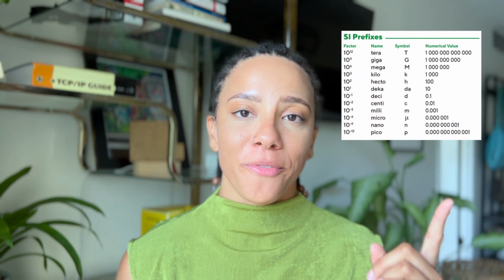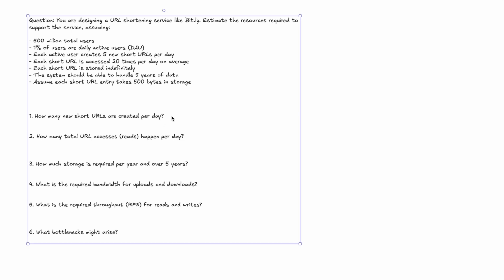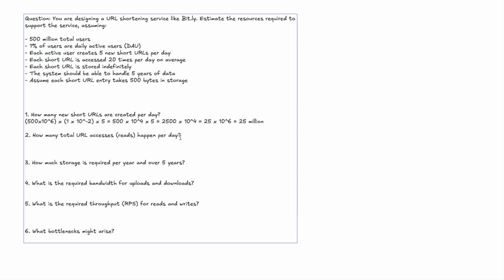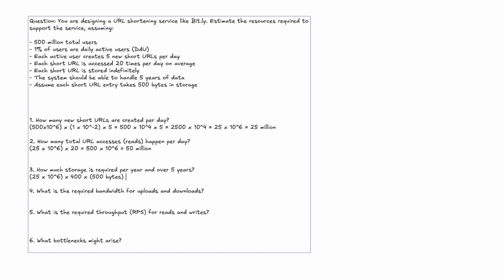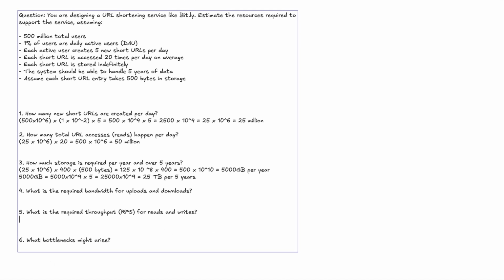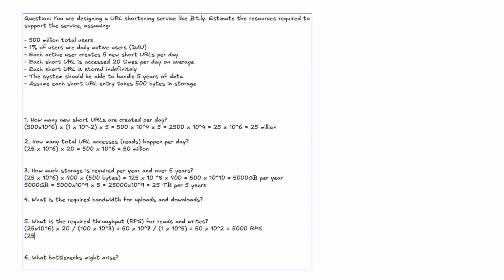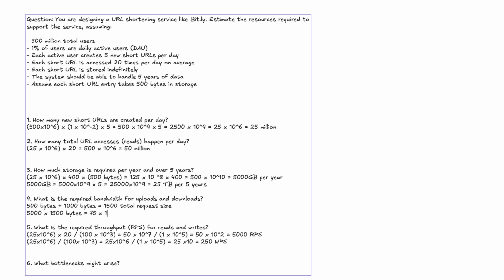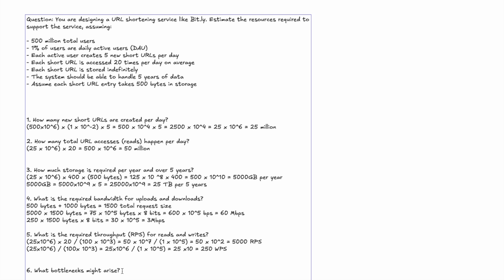System Design (Ep 1): Capacity Estimation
Preparing for a system design interview? In Episode 1 of this series, I break down capacity estimation, a key skill needed to ace interviews at FAANG and top tech companies. Learn how to estimate storage, bandwidth, and compute requirements step by step. Perfect for software engineers aiming to crack system design rounds!

00:00 Introduction
01:23 What is Capacity Estimation?
02:20 Why do we need capacity estimation
02:40 What are the resources we need to run a service?
03:15 What is needed to solve a capacity estimation problem?
04:17 Example Capacity Estimation Question
12:27 Final Thoughts & Next Episode